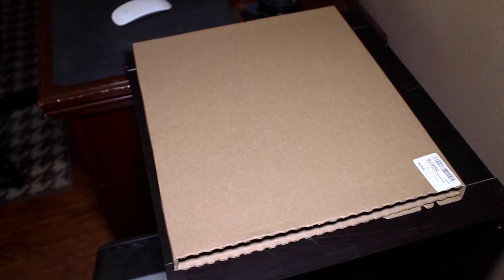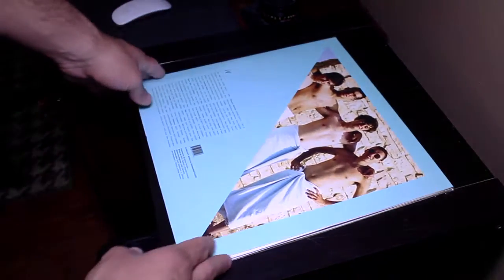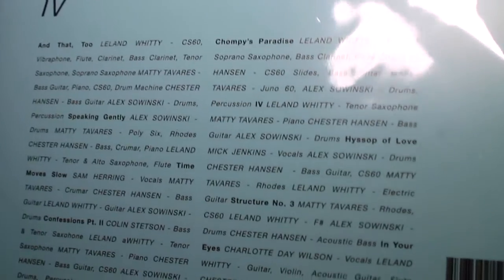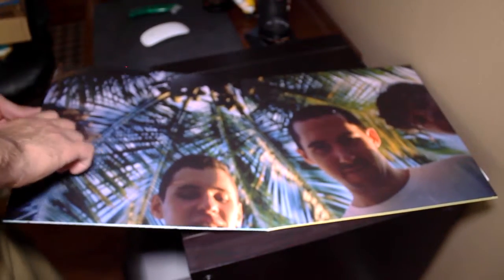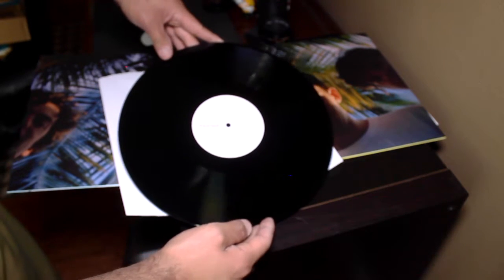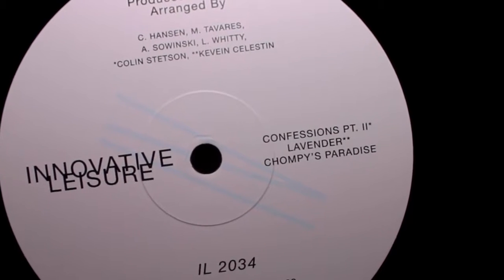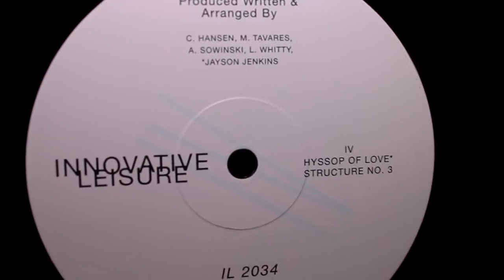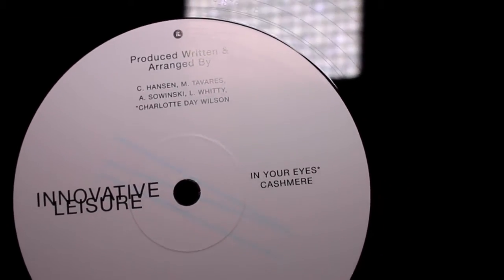UNBOXING BADBADNOTGOOD- IV VINYL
Unboxing the newest release from Badbadnotgood "IV". I love the colors used on this album and it's a nice change from their black and white schemes in past releases.